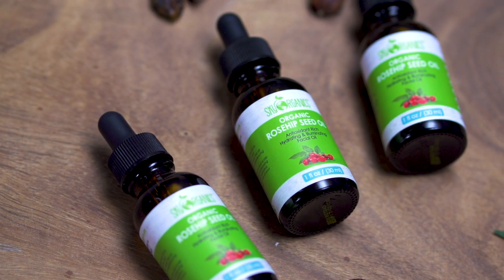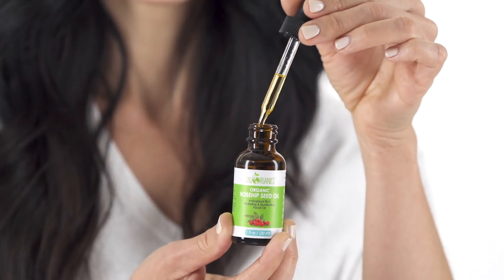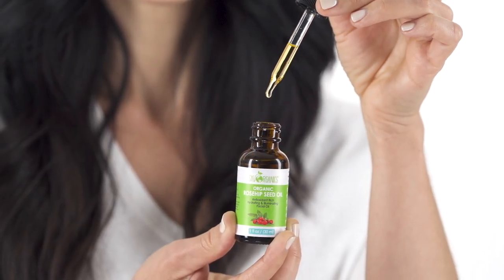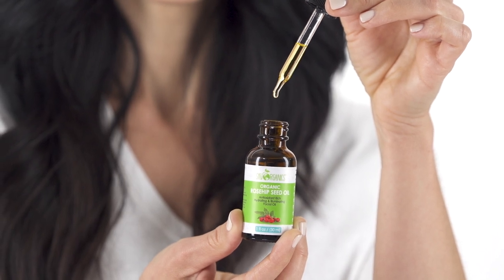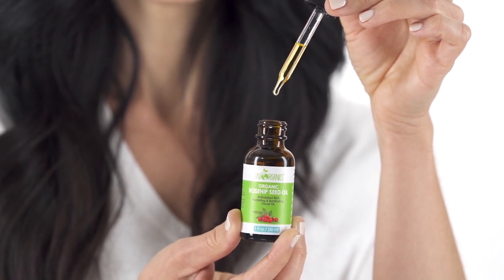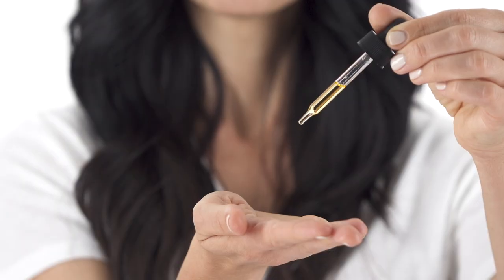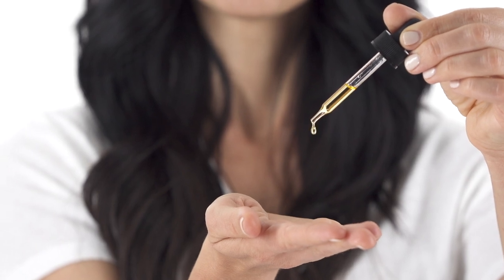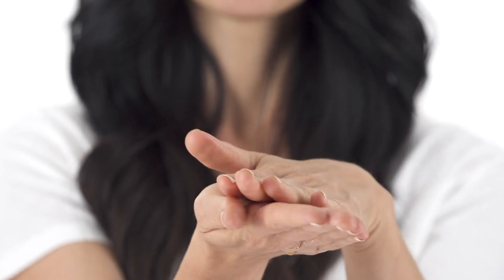All About Organic Rosehip Oil | Benefits + How To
Our Organic Rosehip Seed Oil nourishes, repairs, and brightens skin to promote a moisturized and glowing complexion.

Follow along with Leslie as she shares the beauty benefits of Rosehip Oil and how she uses it in her beauty routine!